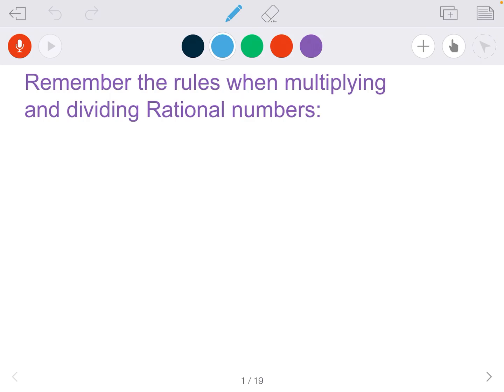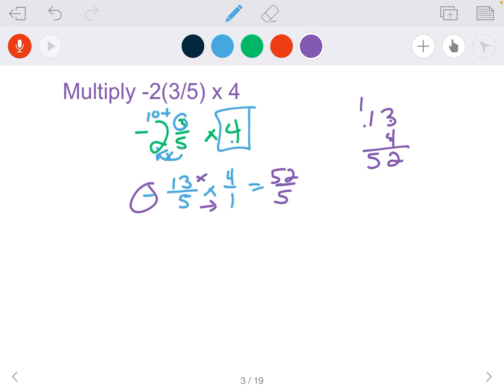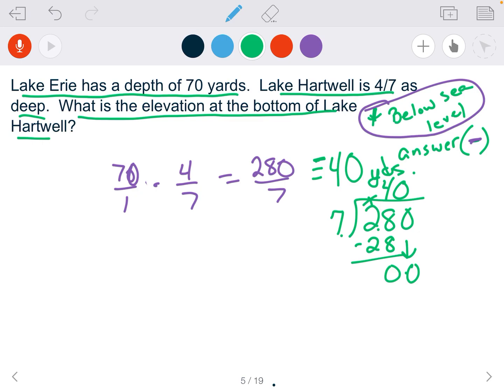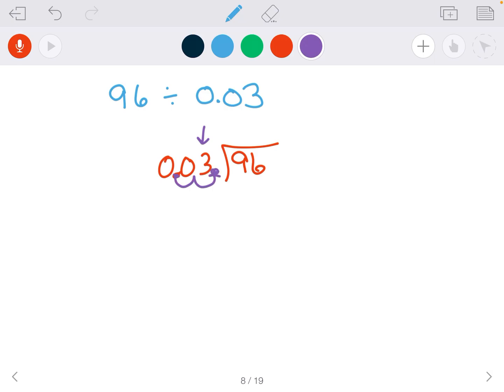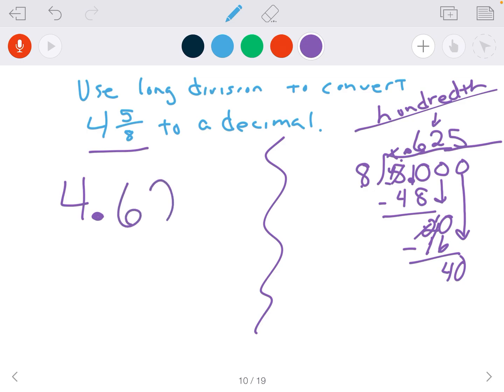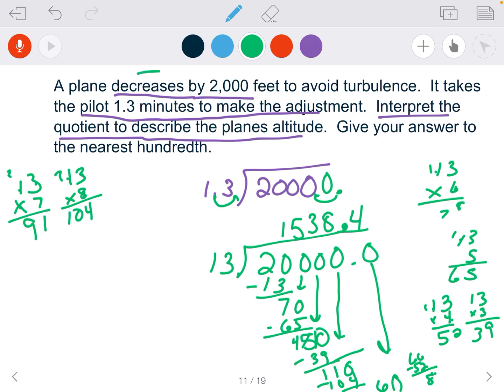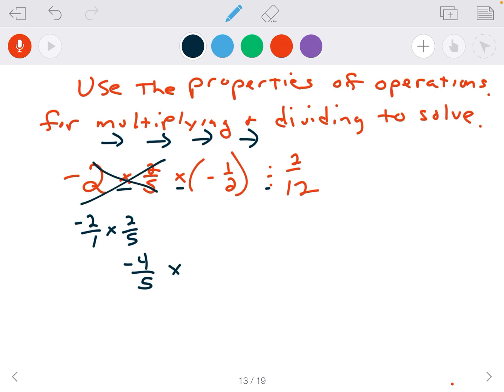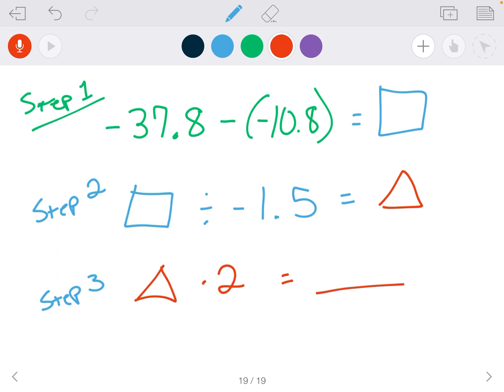Mrs. Gideon Reviews for Unit 3 Test in Math 7